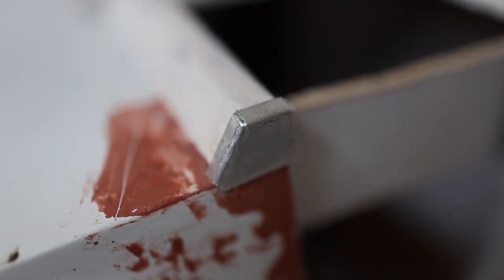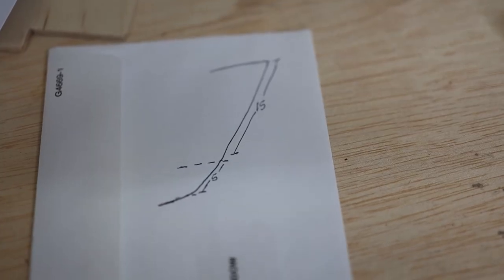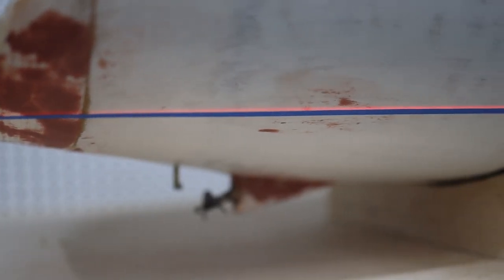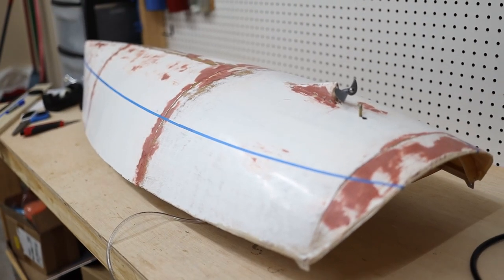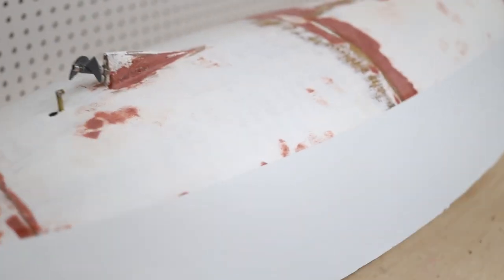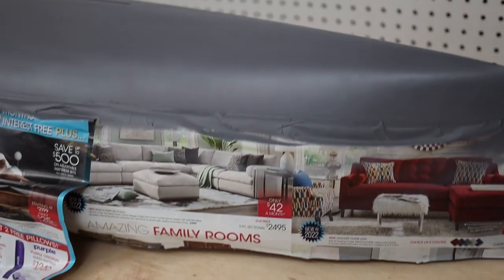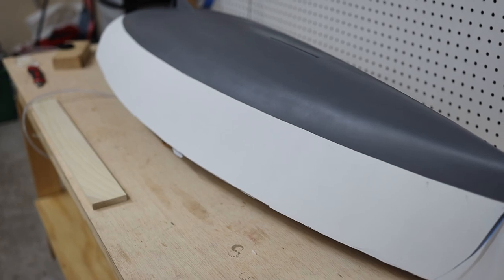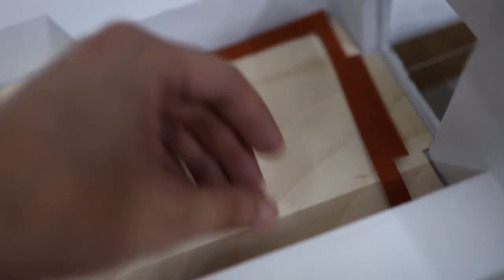RC boat Beneteau 37 build part 10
Video number 10 of the series for building a scale radio-controlled sailboat of the Beneteau Oceanis 37, is a DIY project in which I show how to make an RC sailboat from scratch using 3d modeling based on images top and side of the model, then designed a creates molds using 3d printing.

In this episode, I will design some covers using aluminum, paint the hull and the flotation line using a laser as a guide, and cover the cabin floor with wood. Hope enjoin the content!!!

Filming Gear:
Canon EOS R
Deity V-Mic D3

Tools:
3D printer
Laser Level
Digital Electronic Caliper
Rotary Tool Kit
Cordless Drill
Drill Bit Set

If you buy something it won’t cost you any more but the channel gets a little help to support the channel and allows us to continue to make videos like this. Thank you for the support!